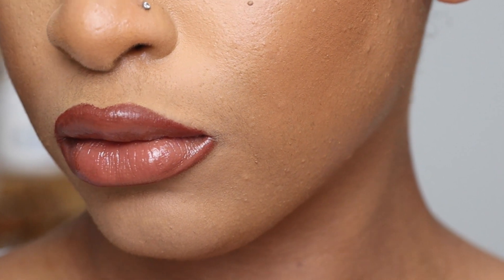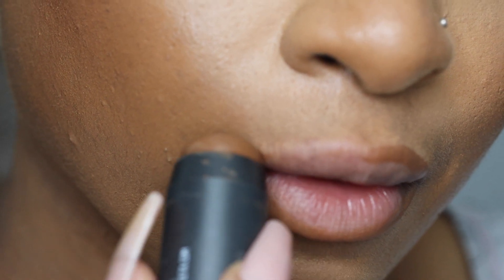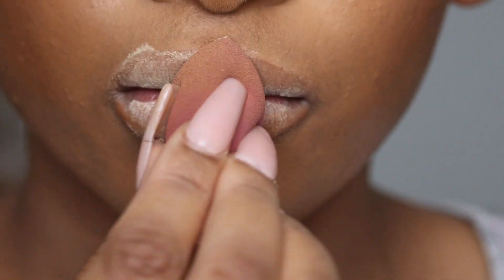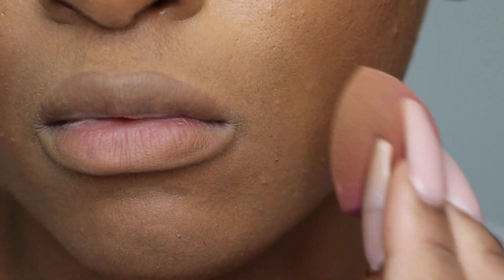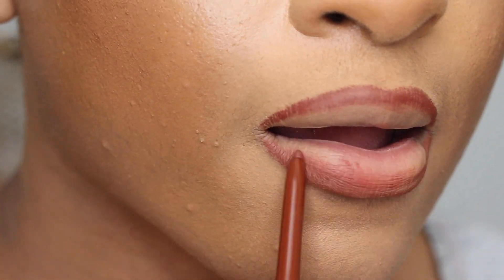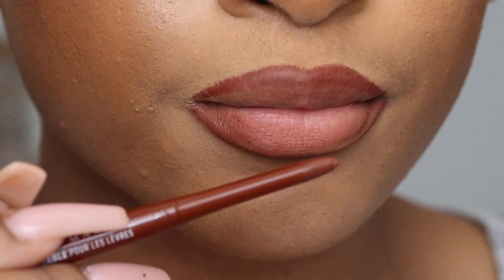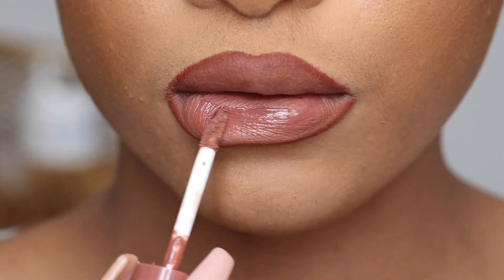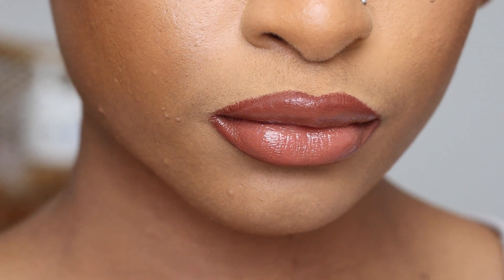BEAUTY HACK : EASY CONTOUR FOR FULLER LONGER LASTING LIPS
Hey Loves.
Finally back with another beauty hack! Super easy way to contour your lips to create more definition and longer lasting lips.

Let me know if you try this below !

PRODUCTS USED
ULTA FACE SCULPTING COLOR STICK : SHADE "DEEP COOL"
*looks like these have been discontinued, but any affordable Ulta or Sephora contour stick should work*

LOVE.